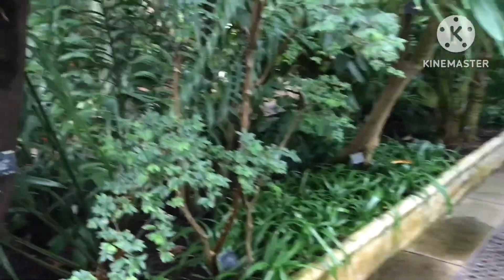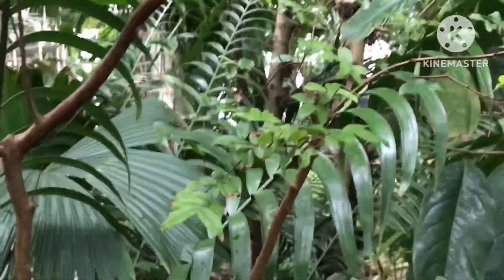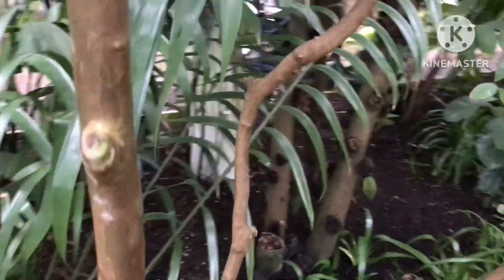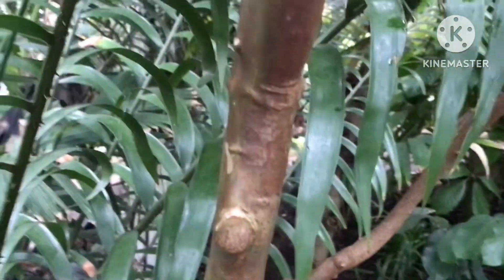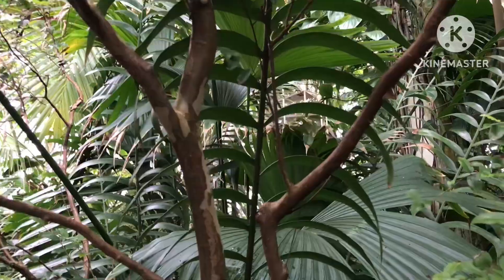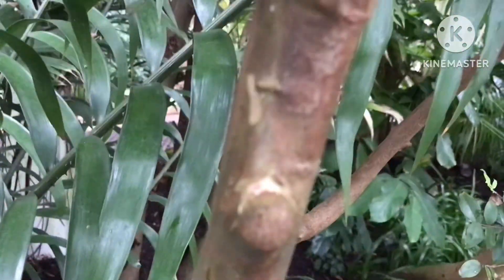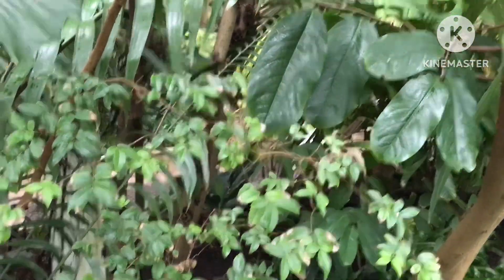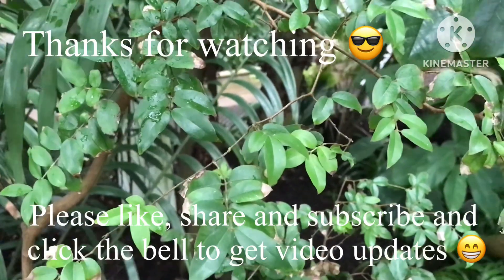Jaboticaba ( Plinia Cauliflora ) at Kew Gardens, stand alone video on this rarity in the UK